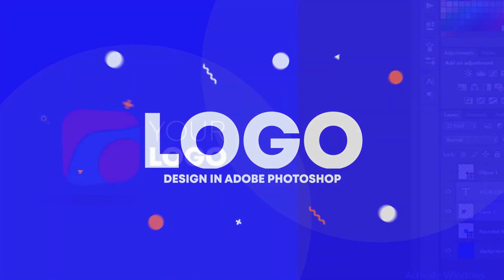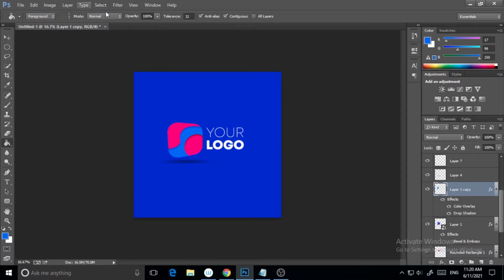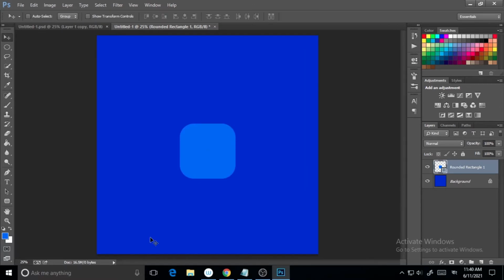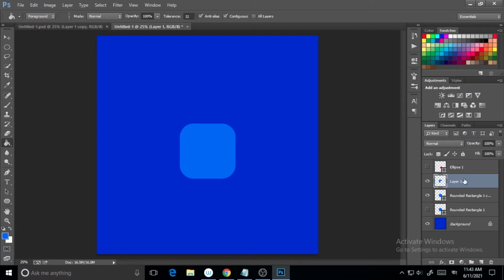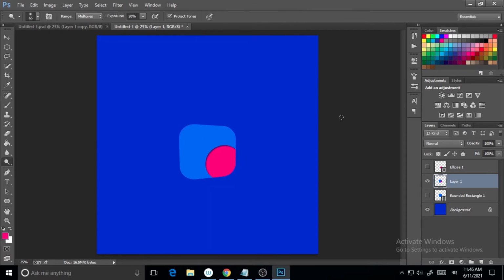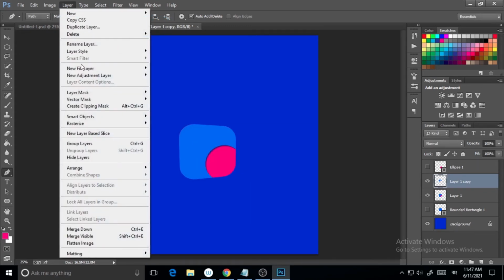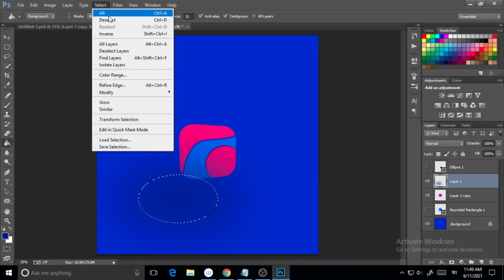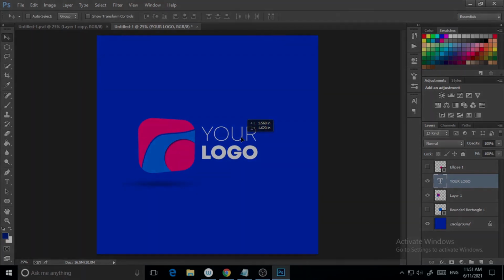How to Create a Logo Under 7 Minutes | Adobe Photoshop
In this video, I show you how to create a logo in less than 7 minutes. This is the fastest and easiest way for beginners to design a logo using Adobe Photoshop!

v=VfHFRbY2Dxo&t=10s